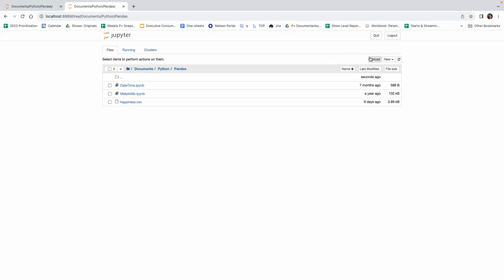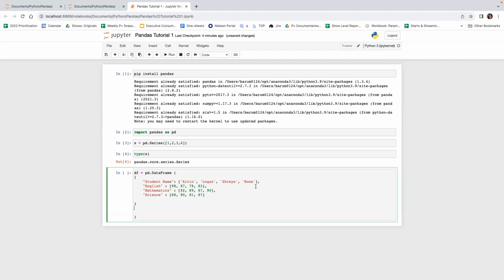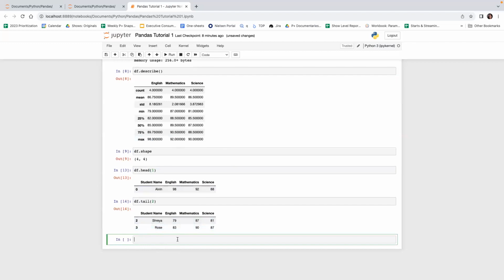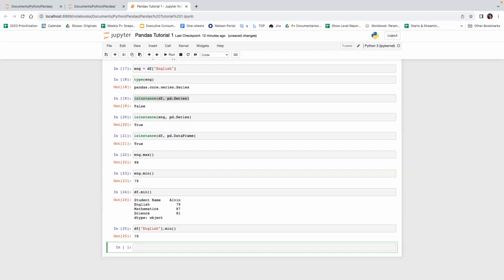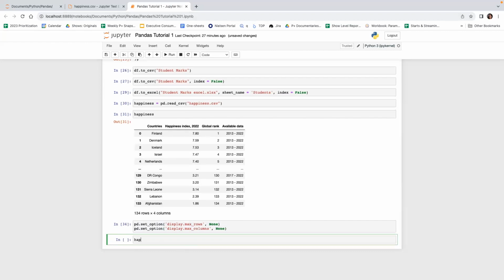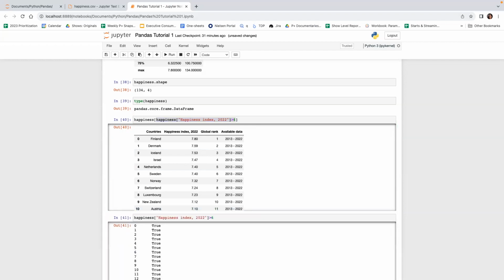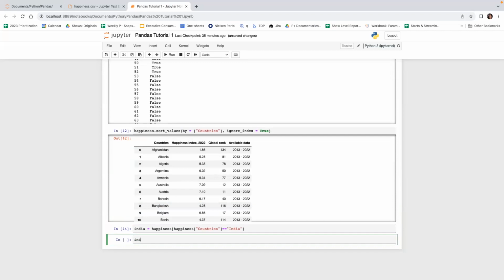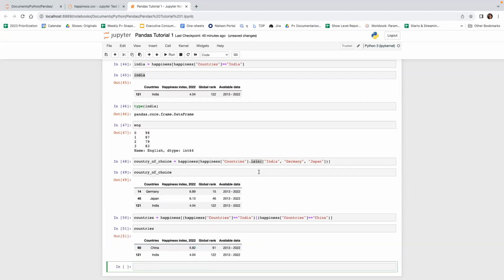Pandas Tutorial 1 - Introduction to Dataframes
Pandas Tutorial - Introduction to Series and DataFrames - head, tail, describe, info, shape, - Read, Write Operations - Select operations